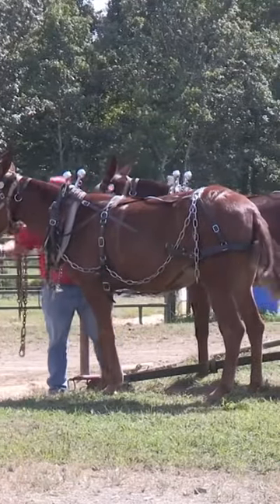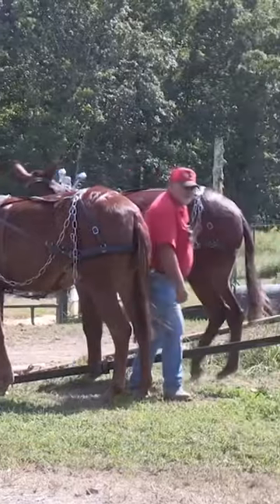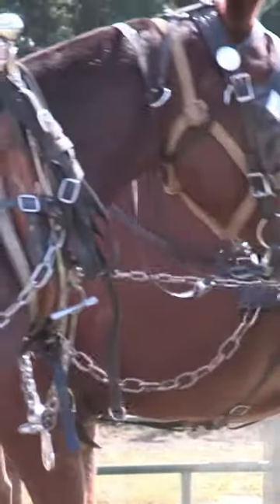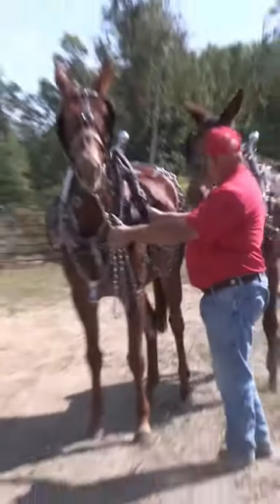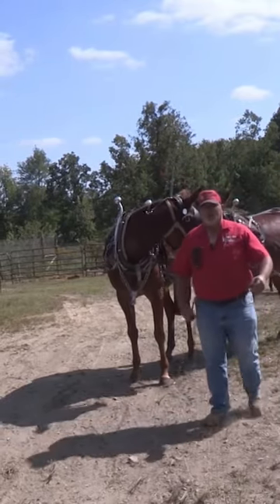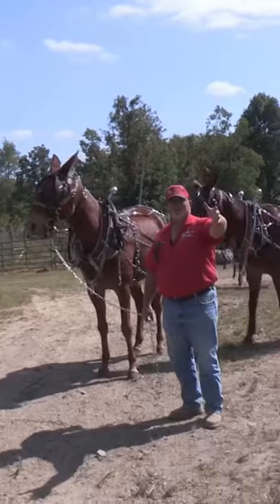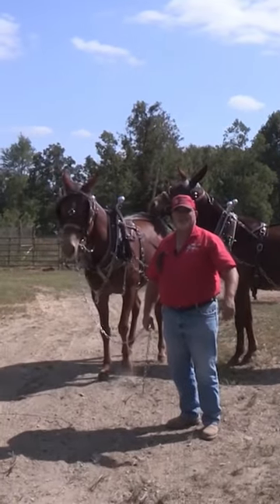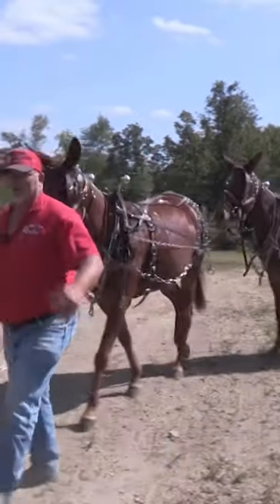Leading Mules with Paul Smith